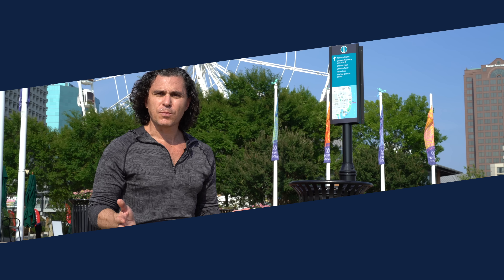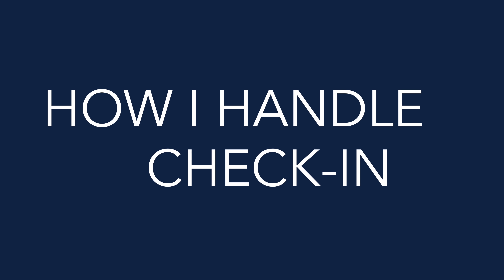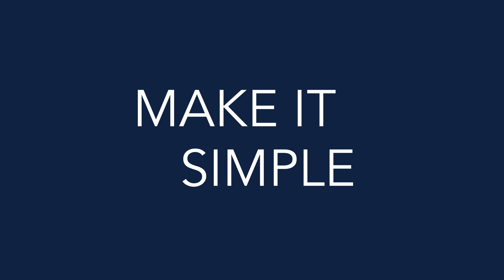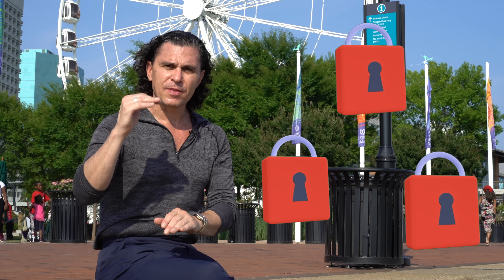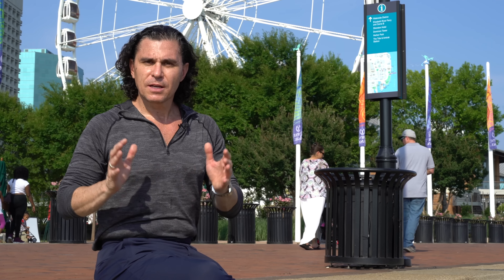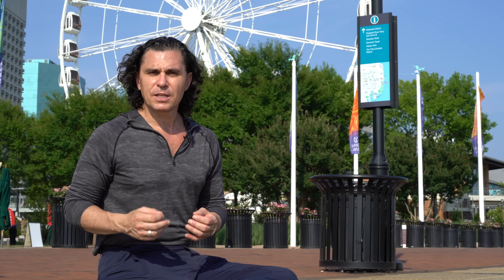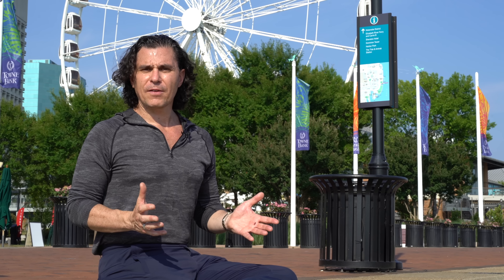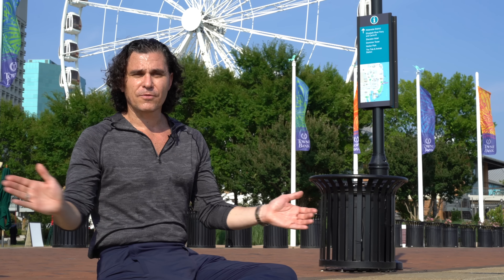Airbnb Hosts: How I Handle Guest Check in and Checkout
Keep it simple. Don't over complicate your airbnb guest's check in and checkout. Here's what I do.